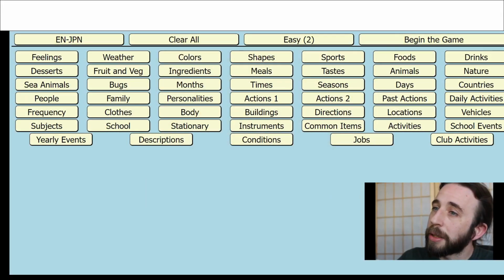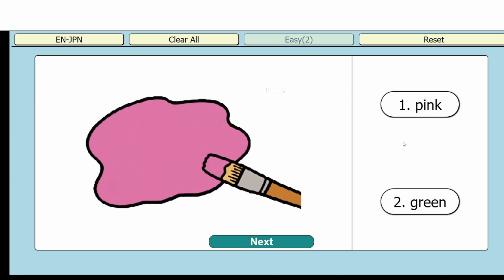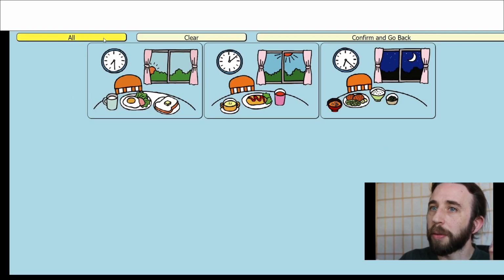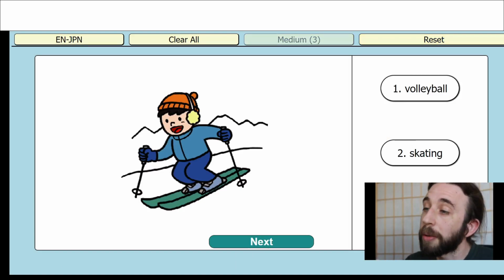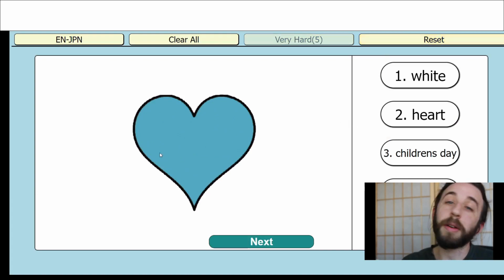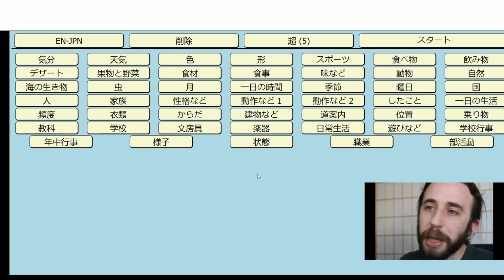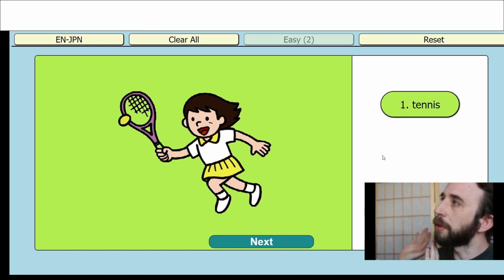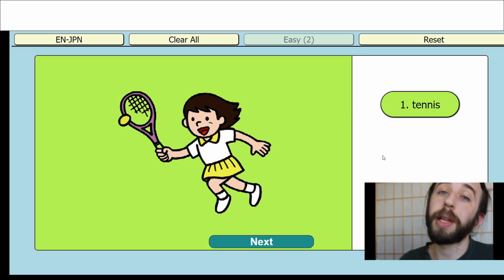Picture Quiz, at plip-plop-land.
Games for ALTs and English teachers.
This picture quiz challenges students to match images and text.
This game is ready to play in your classroom now on the plip-plop-land homepage.